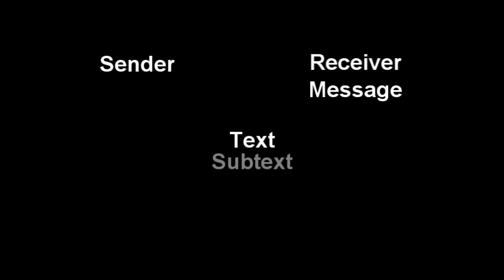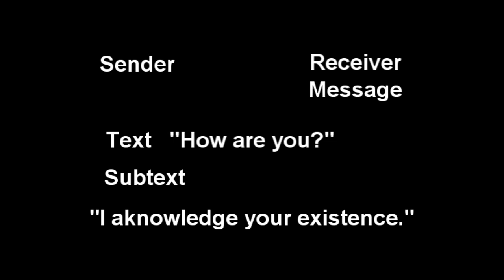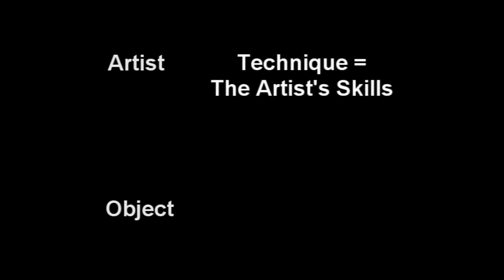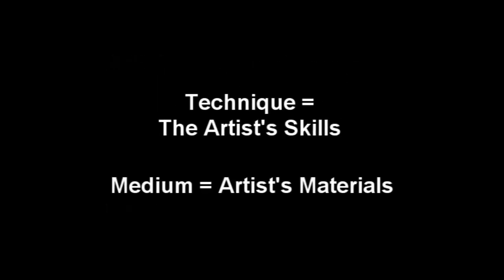Theatre Art: The Process of Art